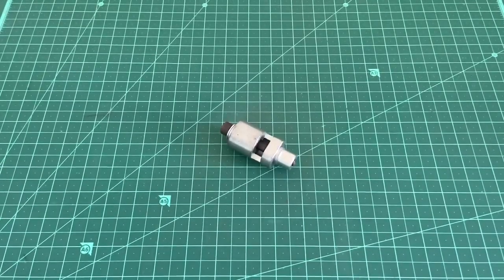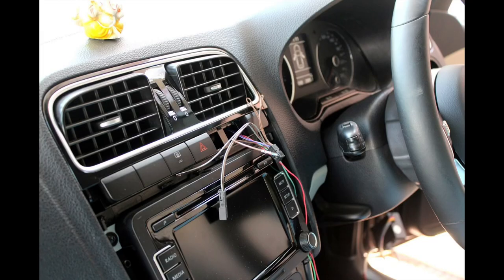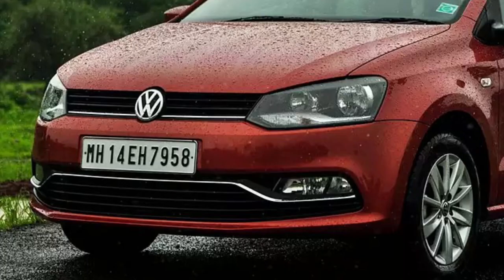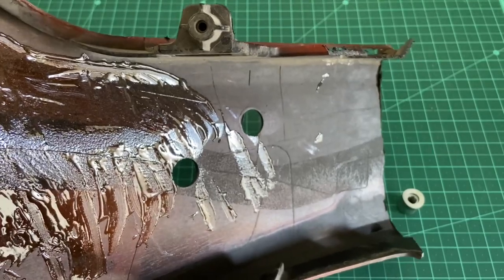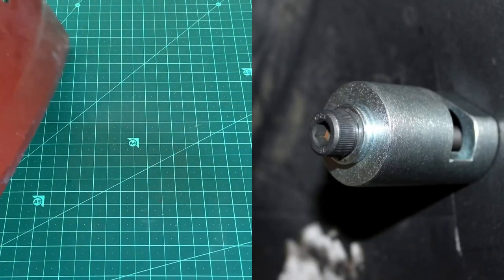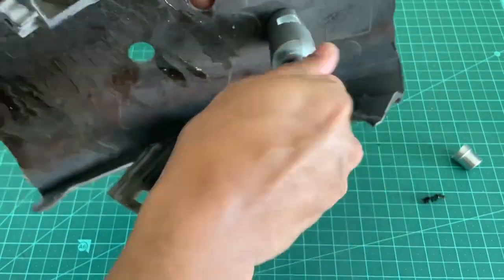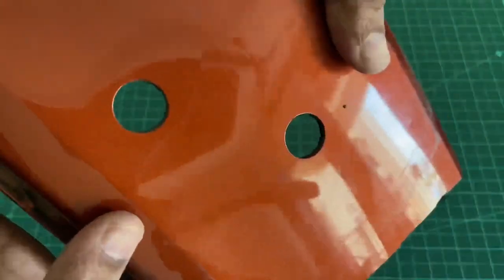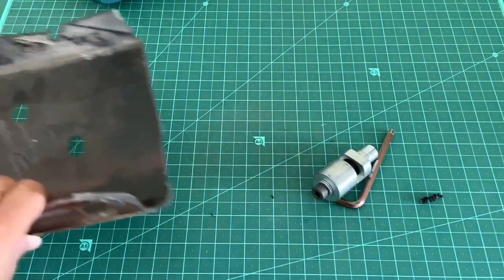Polo 6R - Cutting holes for OE Parking Sensors using VW Tool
In this video, I show you the step-by-step procedure for cutting the holes for the OE VW parking sensors using the tool supplied by VW. I sourced this tool from Russia back in 2015 and the part number is BEA 000 001. It cuts the hole without any jagged edges perfect for installing the parking sensors supplied by VW/Skoda.

If you’re looking at installing the OE parking sensors in your VW/Skoda car, this tool will be a perfect buy. You can also share the expenses with your friends who’re planning to install the parking sensors in their VW/Skoda cars thereby reducing the expenses.